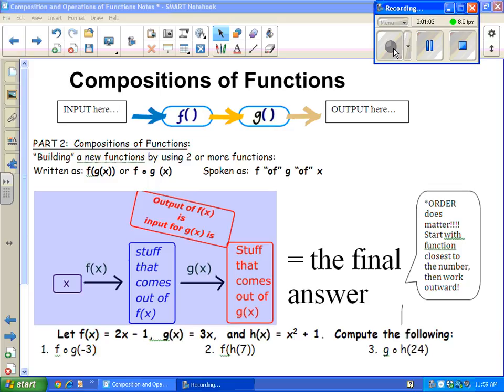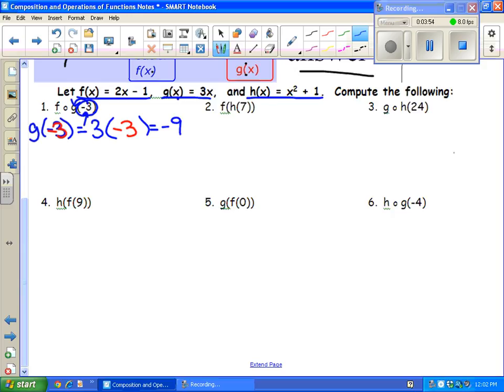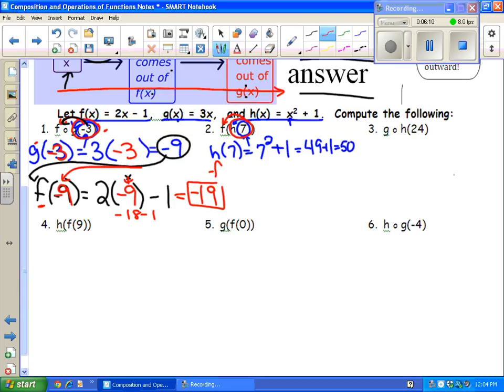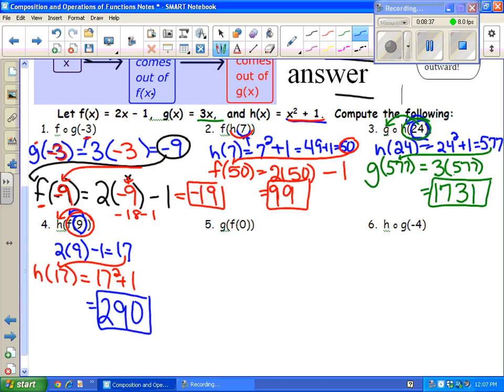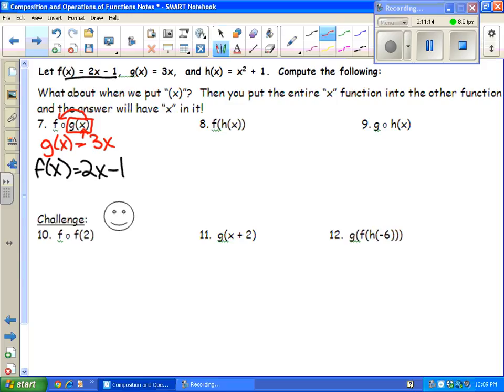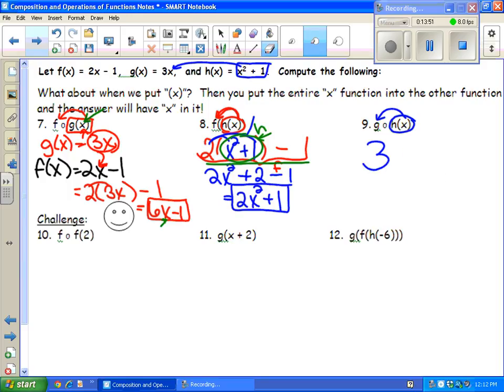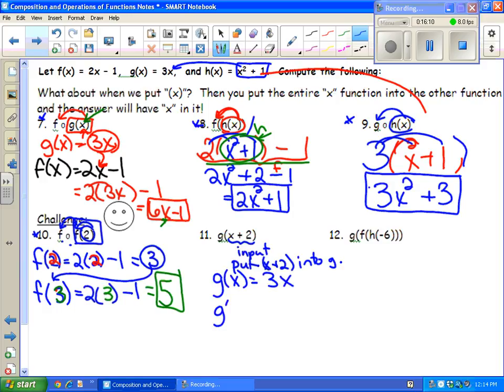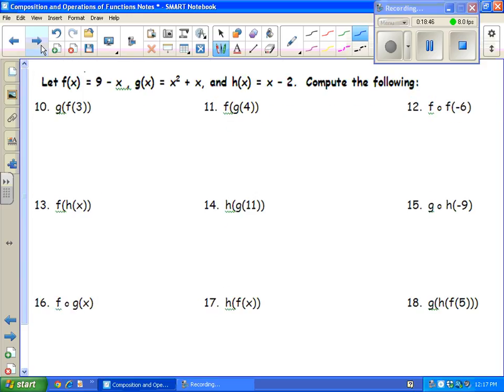compositions of functions VIDEO